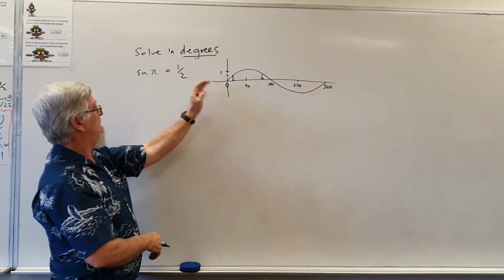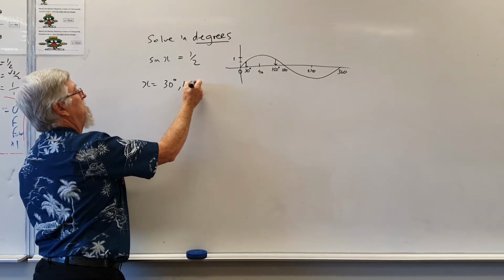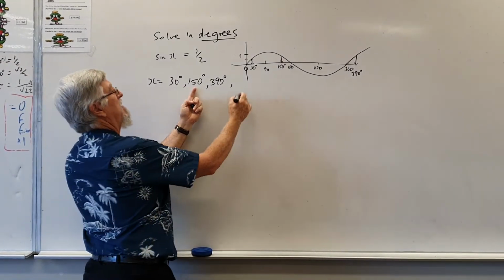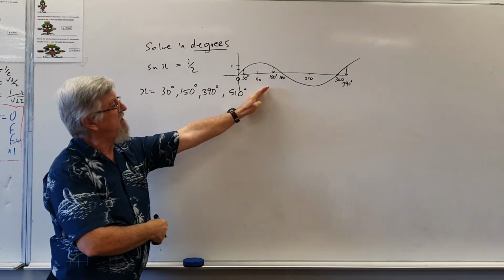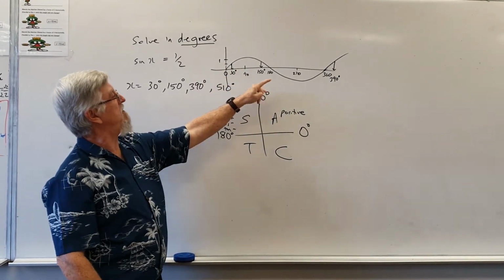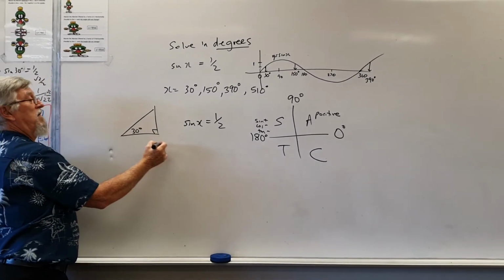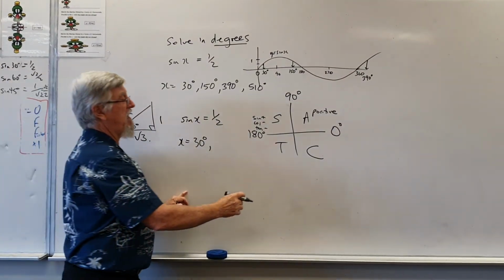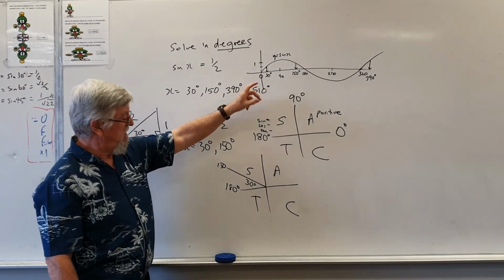Trig Equations 01 Solving Simple Equations in Degrees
This video deals with Solving Simple Trig Equations in degrees. Not a lengthy explanation nor lots of reasoning, just the basics. This is good for the Australian Year 11/12 Methods and Academic Courses. Basically, for those who are reasonable at their Maths and looking for a career pathway that uses higher Maths. If some Australian year 10A students wanted to have a look, it is good preparation for year 11 and 12.